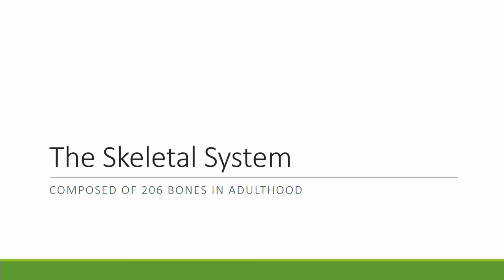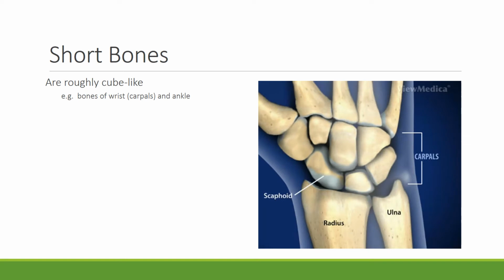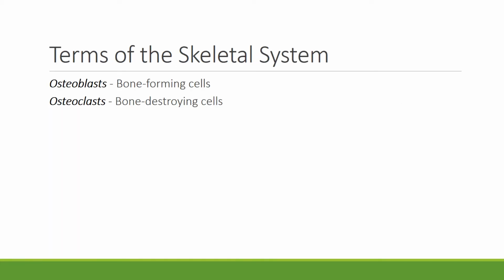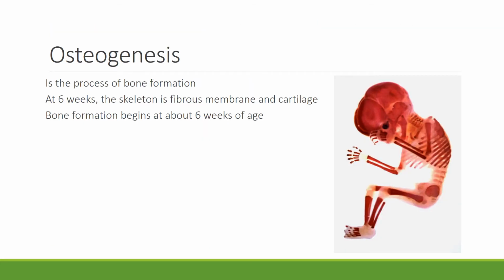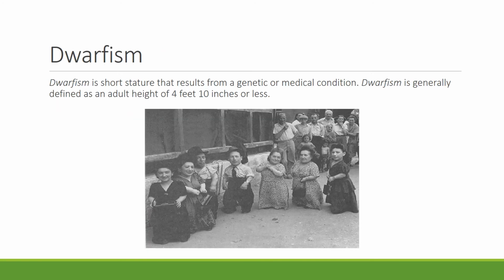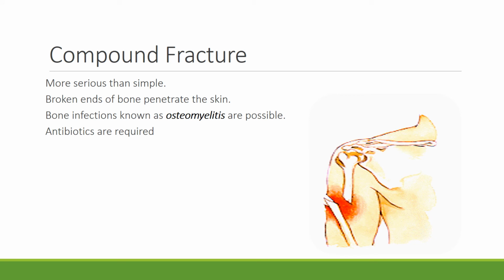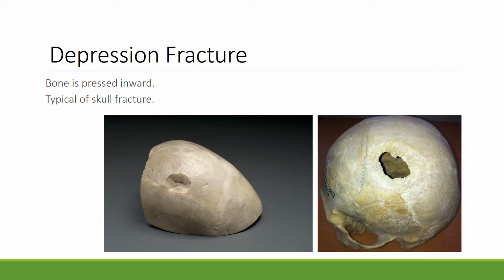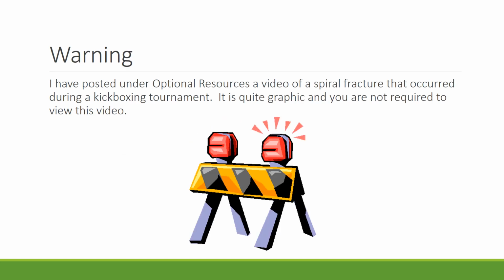Lecture 17 A&P The Skeletal System use this one